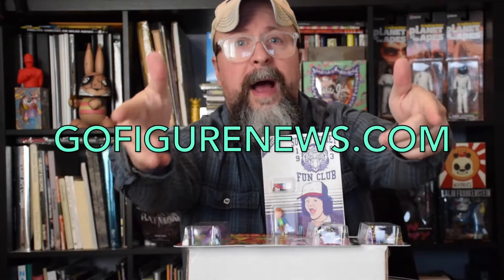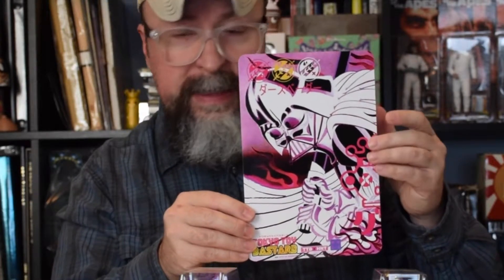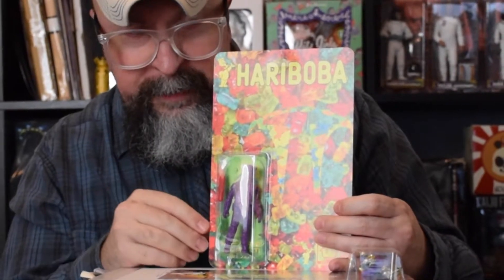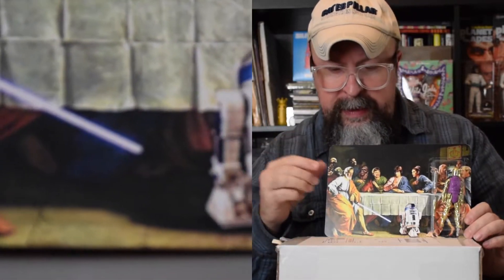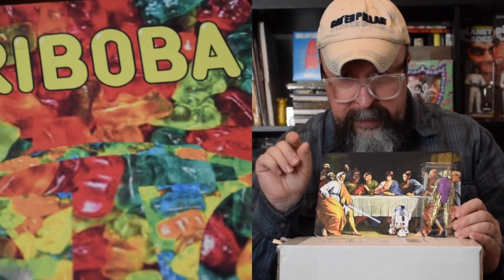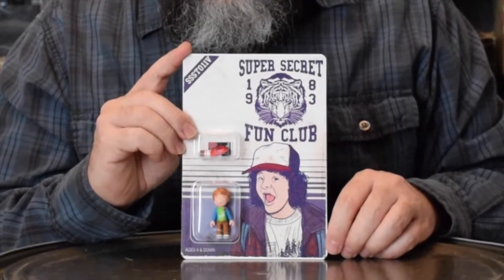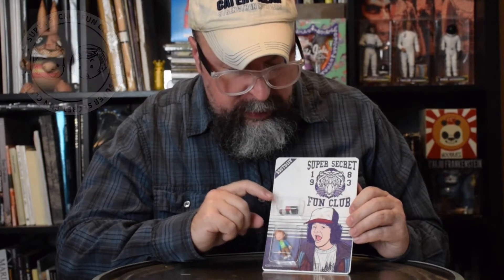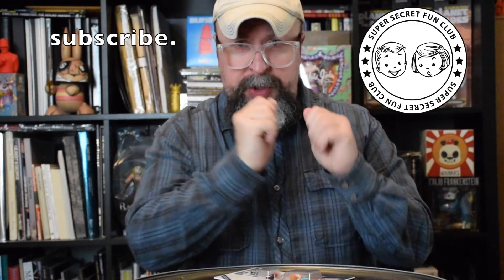Review: Latest Carded Bootleg Acquisitions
Has No Talent